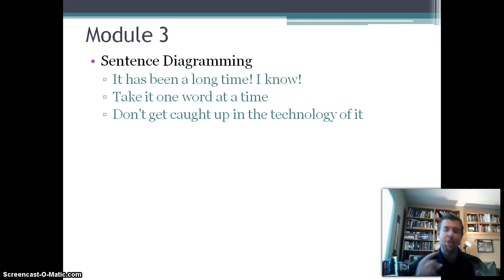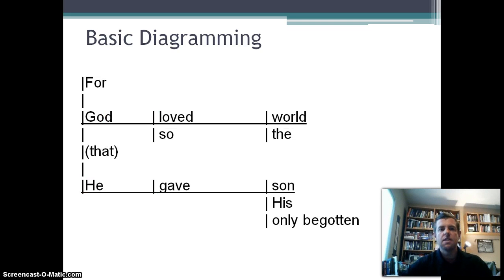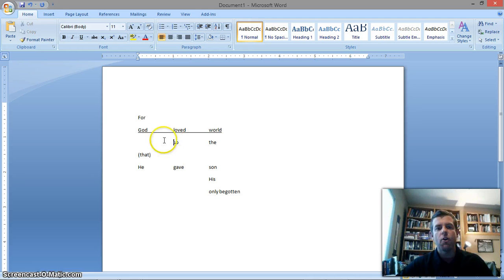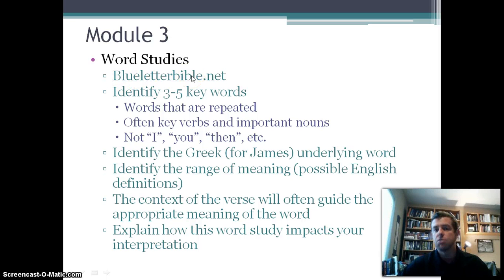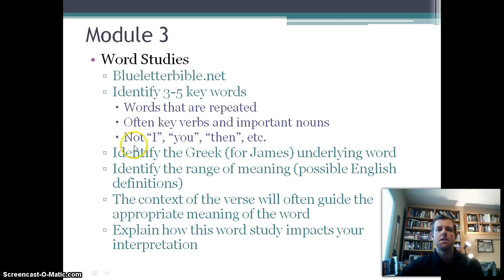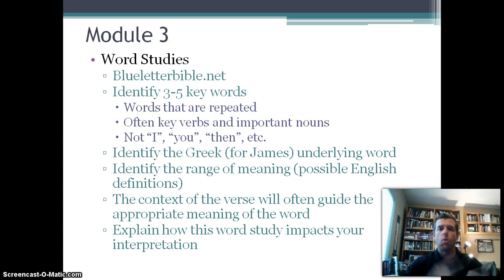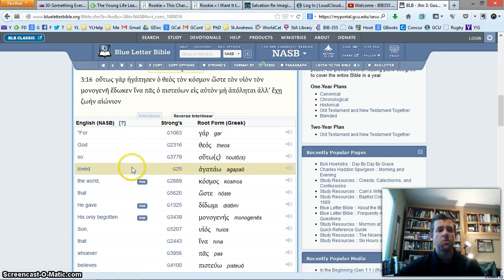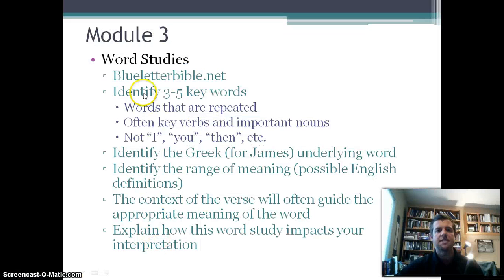BIB355 Module 3